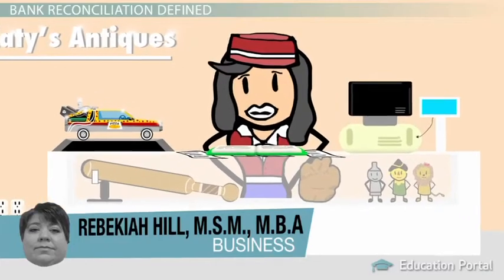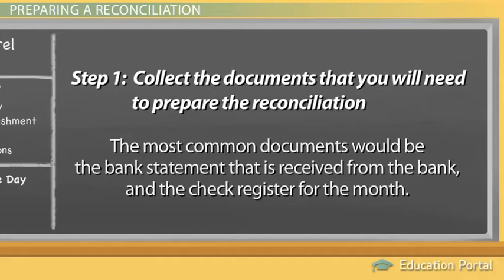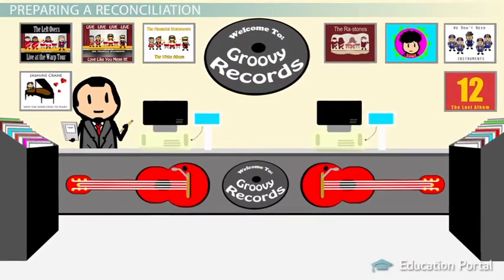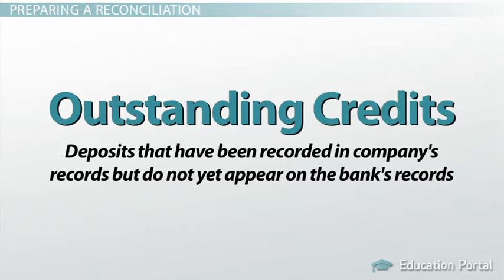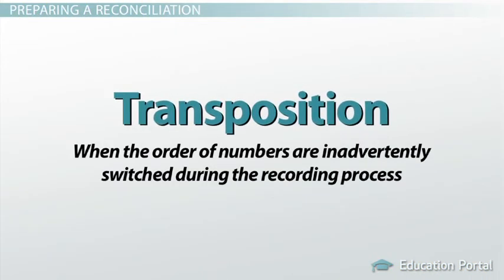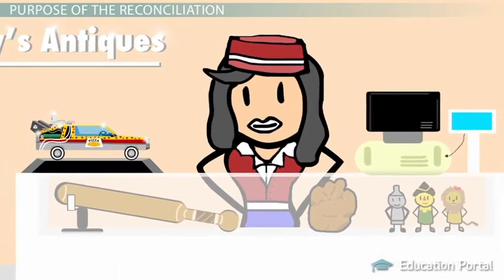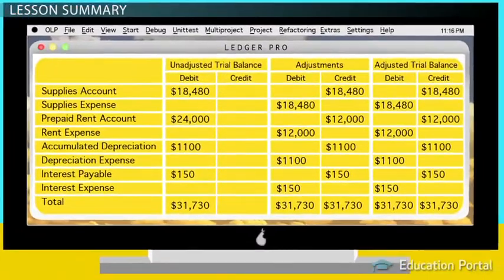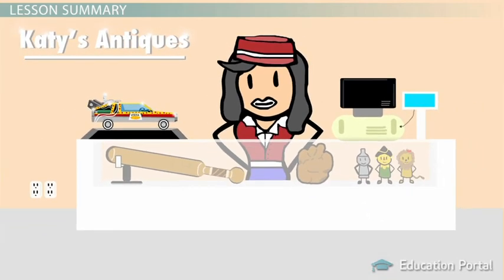What is Bank Reconciliation Definition, Purpose, Process & Examples Video & Lesson Transcript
What is bank reconciliation.